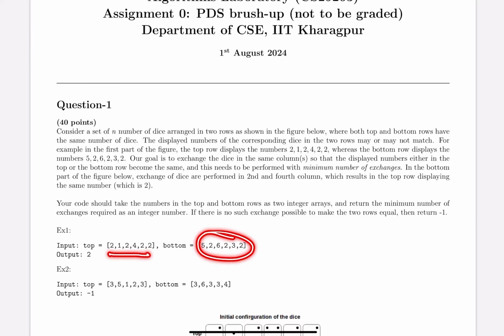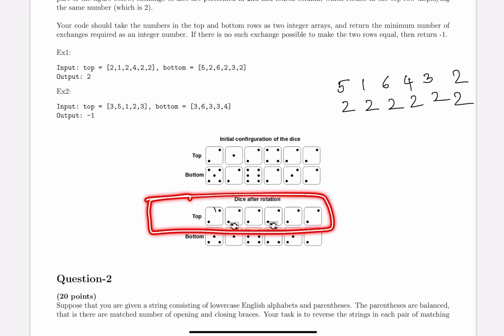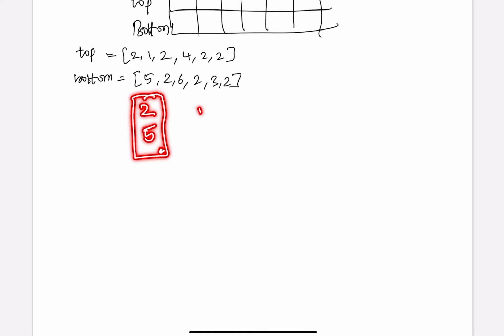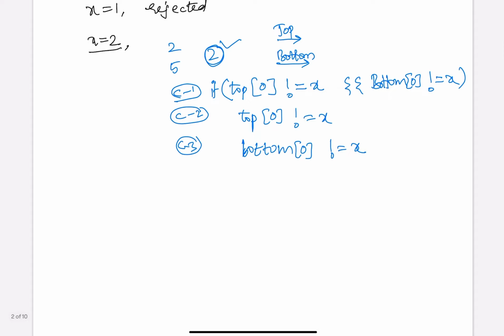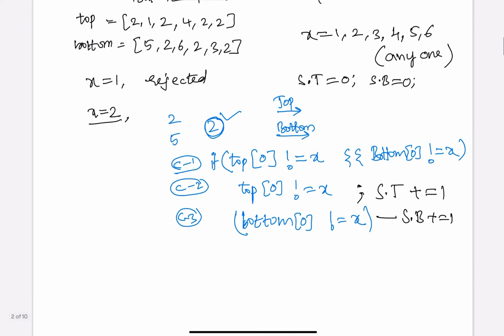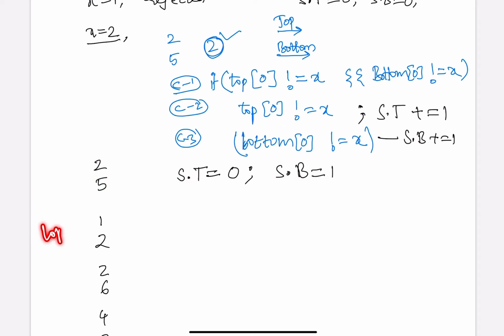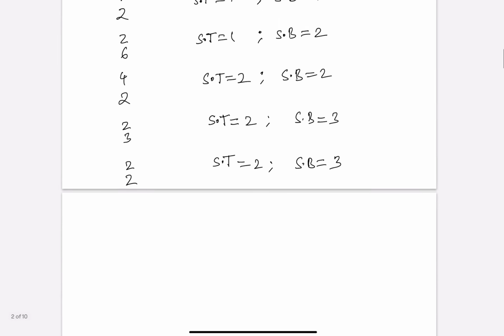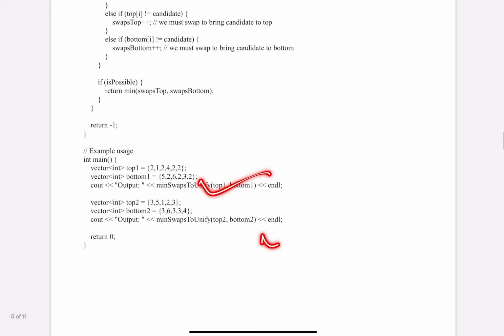Algo Lab_0 || Nenavath Jeevan